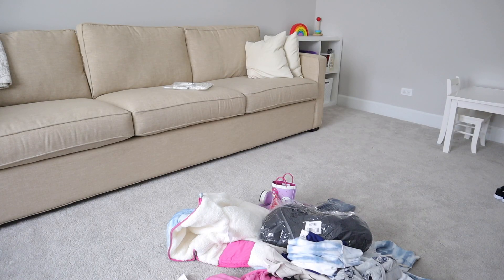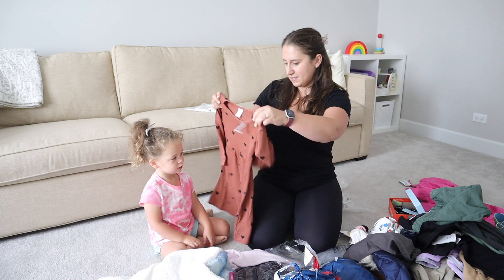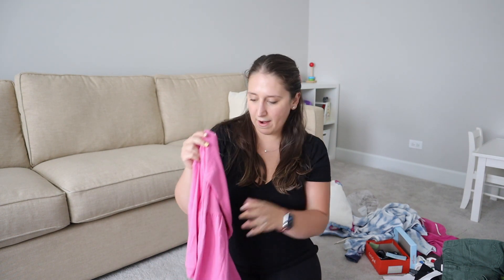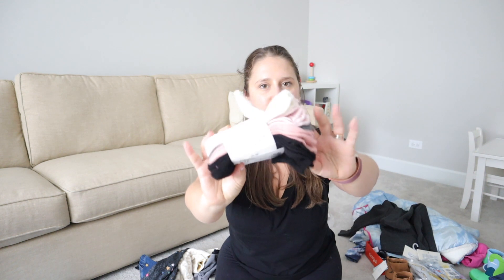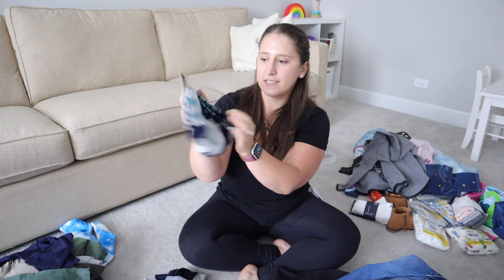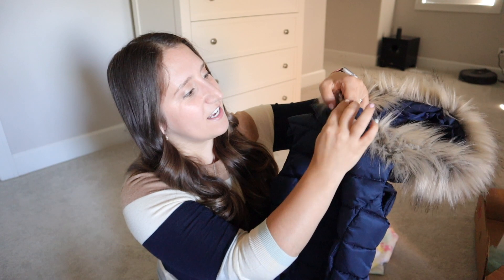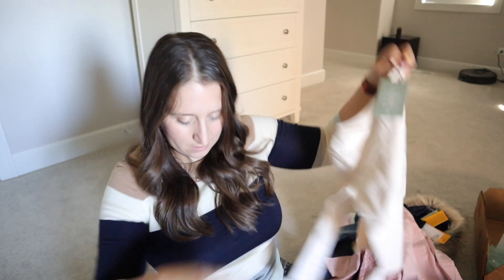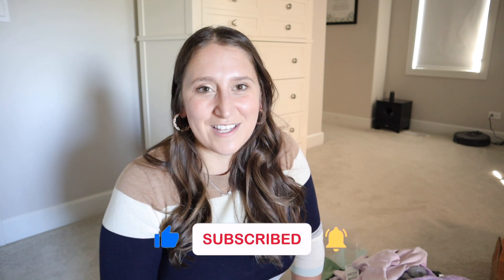TODDLER CLOTHING HAUL | Fall 2021 | H&M, Gap, and Target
The weather is starting to cool and of course that means it’s SHOPPING time. I hit up my favorite stores (H&M, Target, and Gap) for fall clothing for both my daughter (3 years) and my son (15 months).

Create Amazon Baby Registry

All my favorites:
✨ Water bottles
✨ Cricut Maker 3

Want free Jewish Books sign up with PJ library and they will send you a free book every month

As a mom of two, I have learned a thing or two. I created this channel to help simplify all your mom needs! Sleep training? It’s here! Pumping simplified-no problem! Need some toddler activities? I'm on it! Hope you join along for this wild ride called parenthood.